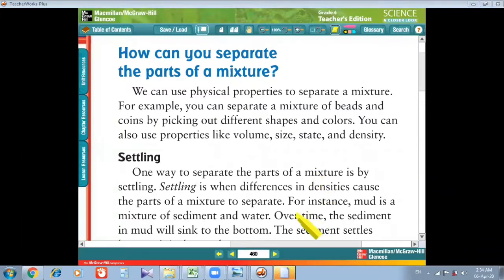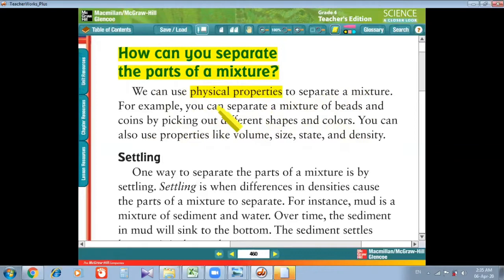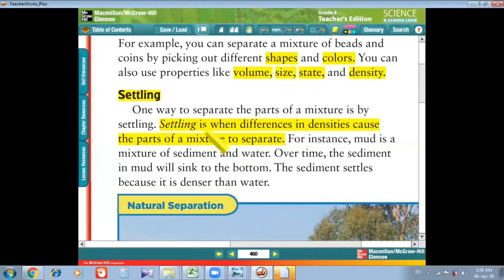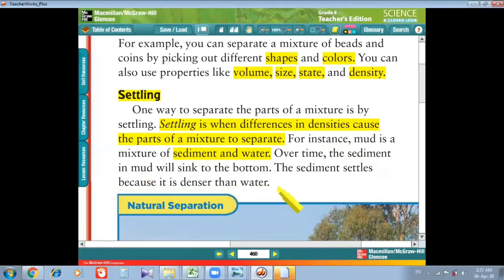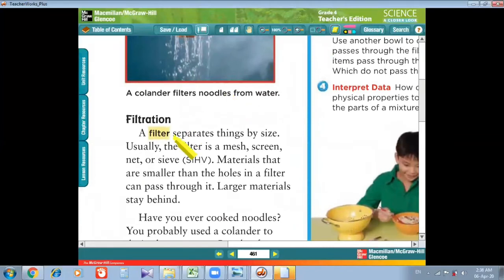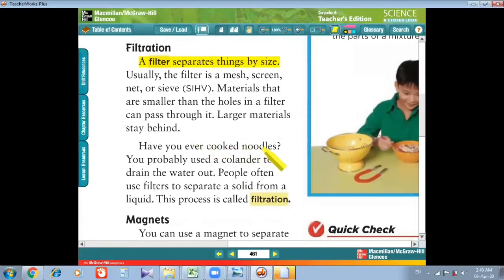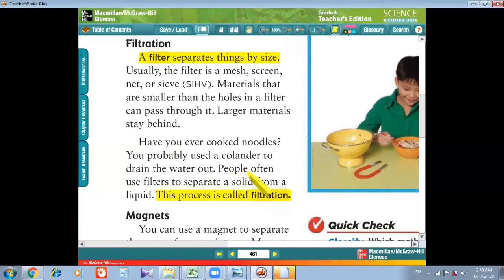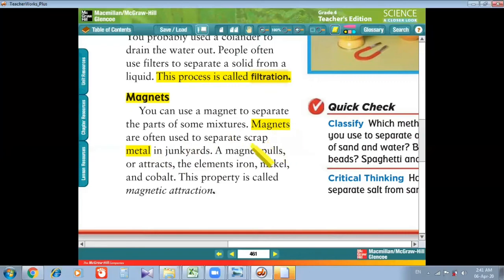How can you separate the parts of a mixture?